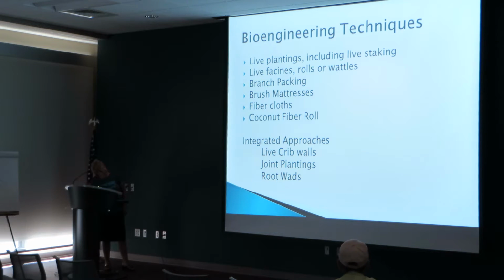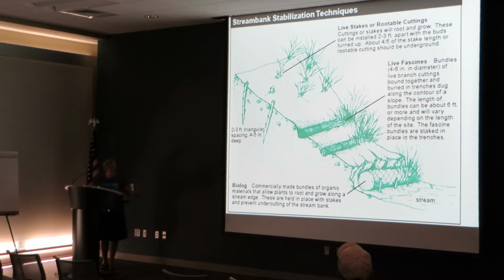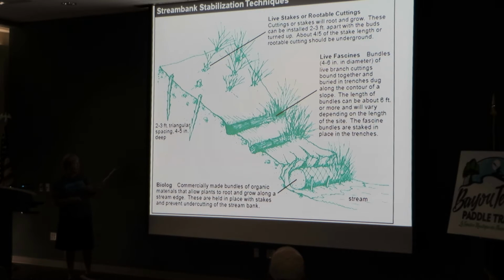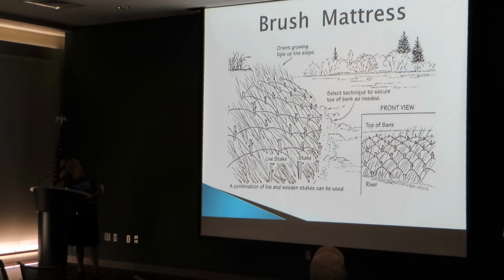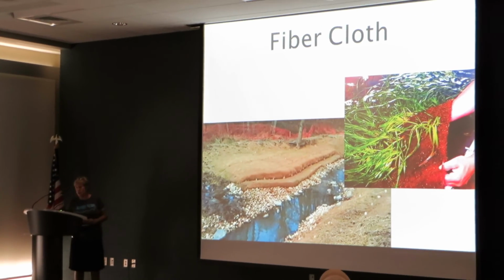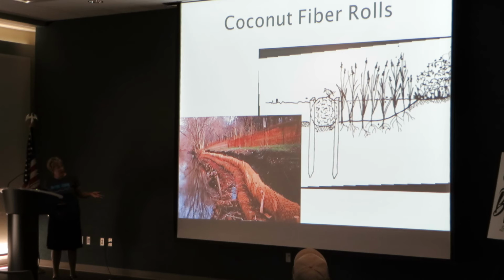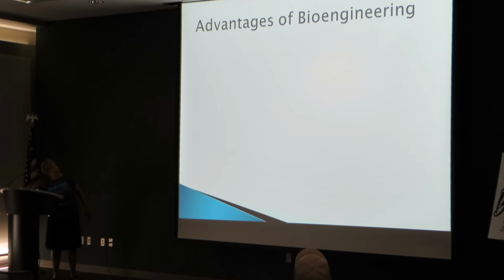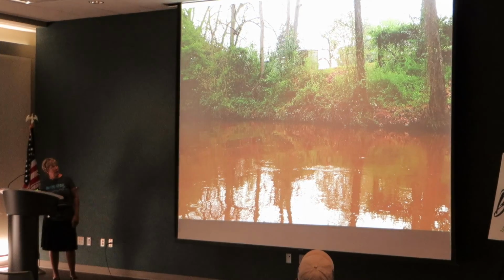The Advantages of Bioengineering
In this clip, Patti Holland talks about the advantages of using bioengineering techniques to stabilize your bayou bank.